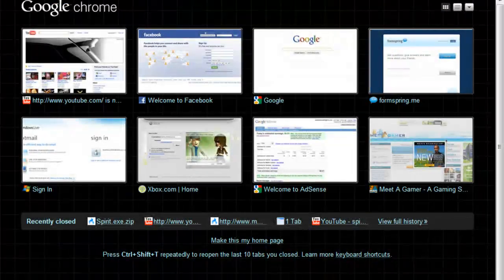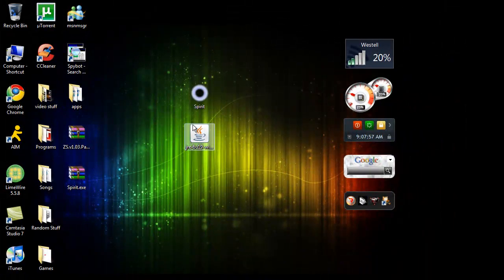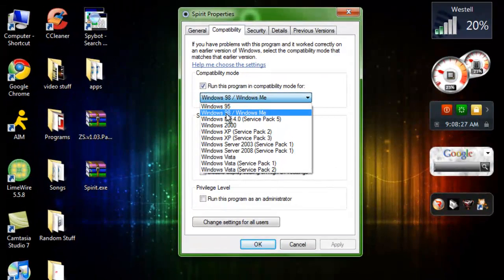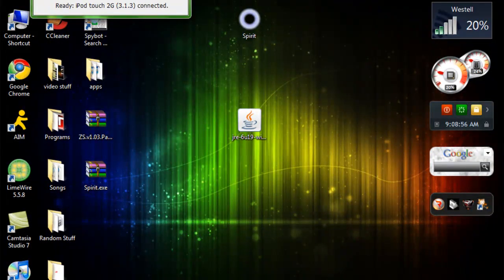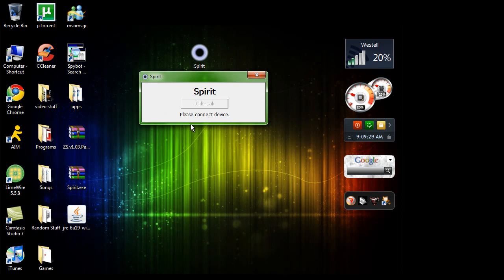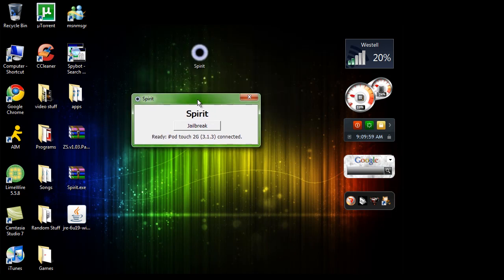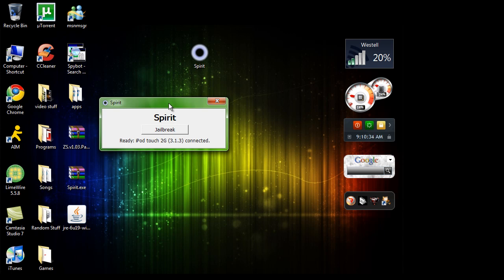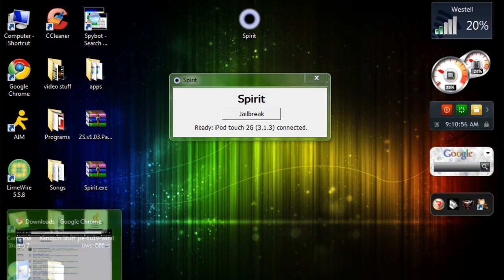Spirit Jailbreak. Ipod touch & Iphone (3.1.2&3.1.3) & Ipad 3.2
Jailbreak for ipod touch and iphone and Ipad.

Happy jailbreaking =D